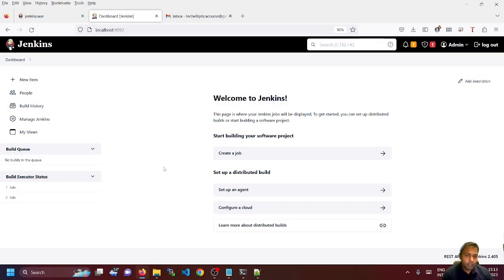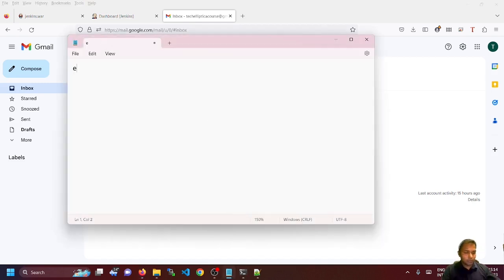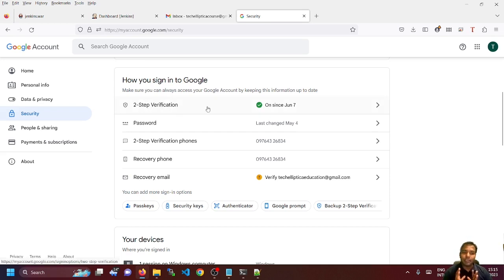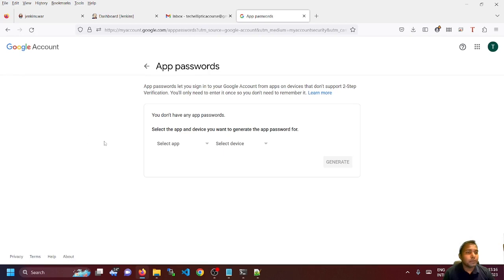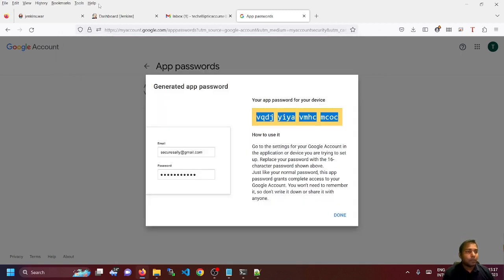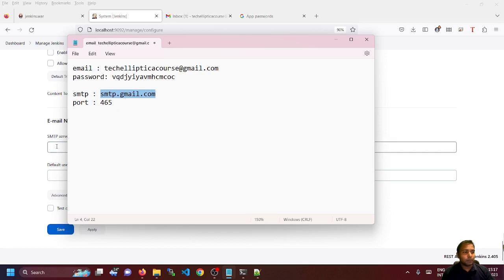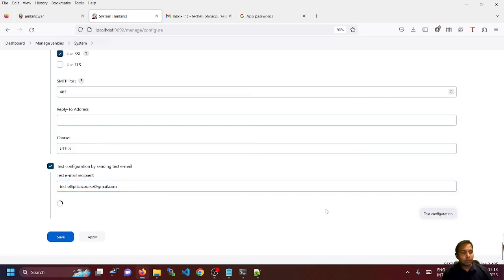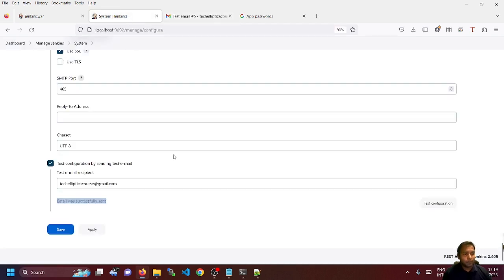Jenkins Workshop - Configure Jenkins Mailer with Gmail Account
Configure Jenkins Mailer with Gmail Account

Steps to enable 2 Step Verification:
Step 1 - Security
Step 2 - 2Step Verification
Step 3 - Your Password
Step 4 - OTP from Mobile
Step 5 - Enable Check box